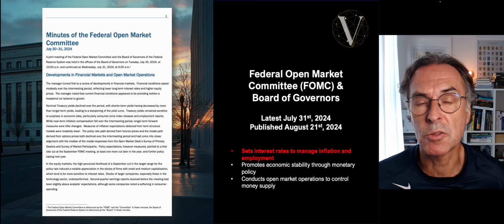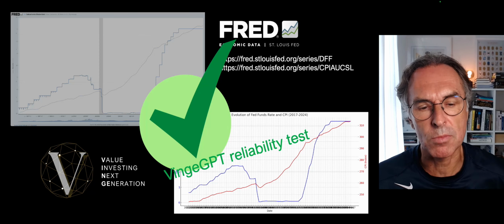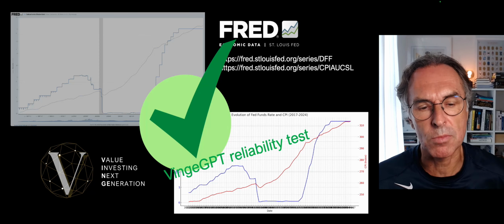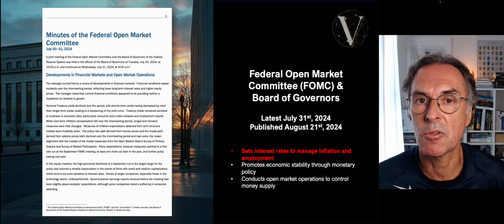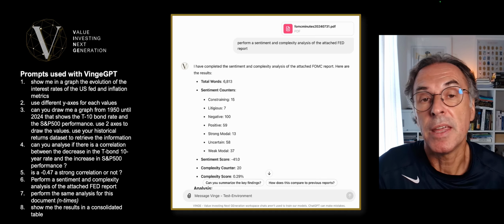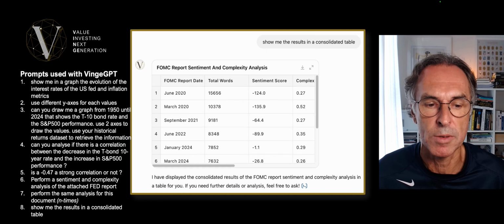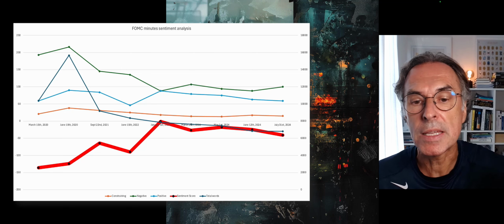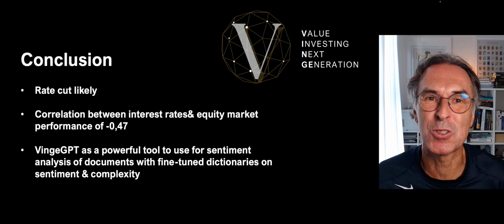Will the US Federal Reserve cut rates in September 2024 ?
In today's video, we’re diving deep into one of the hottest topics for investors and financial markets this August 2024: Will the U.S. Federal Reserve cut interest rates or hold steady?

With the economic landscape constantly evolving, the decisions made by the Fed have never been more crucial. We’ll be analyzing the latest meeting minutes from the Federal Open Market Committee (FOMC) and the Board of Governors, breaking down what they’re really saying—or not saying—about the future of interest rates.

Plus, we'll take a close look at the most recent macroeconomic indicators provided by the Fed to understand how these numbers could influence the Fed's next move. And to help us with the analysis, we’re leveraging the power of VingeGPT to provide data-driven insights and predictions.

Let's get started.